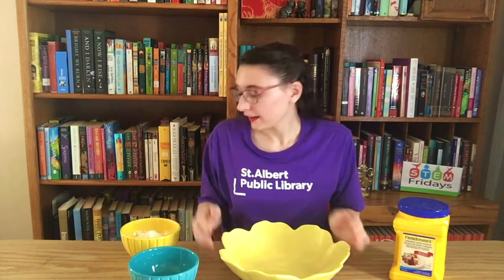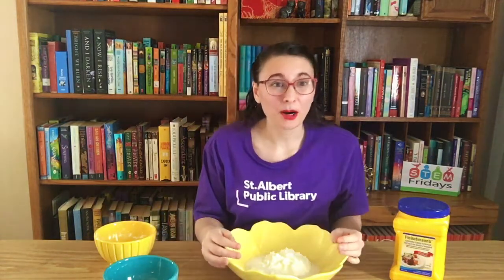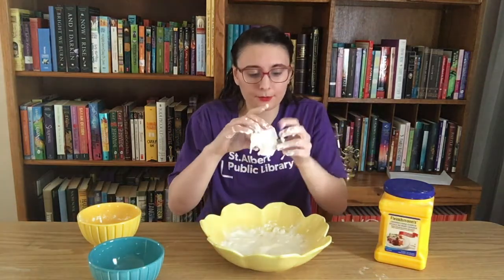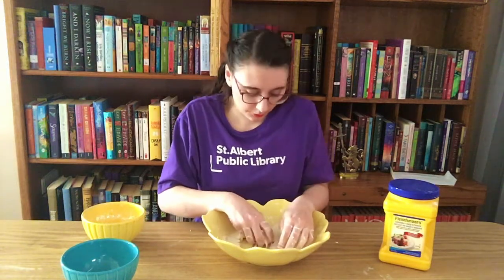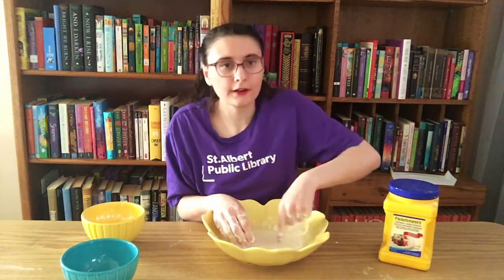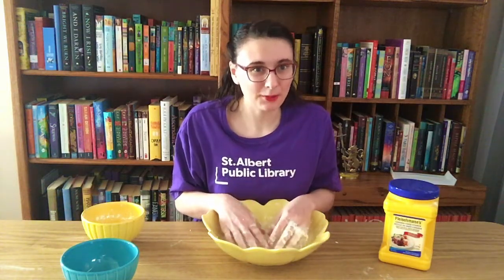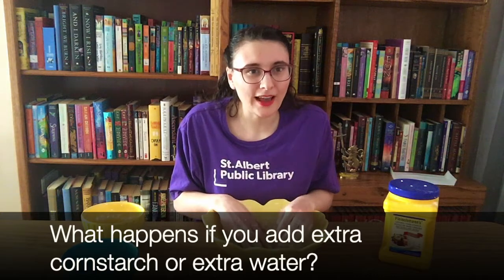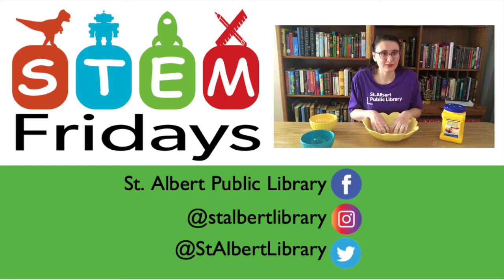May 8 STEM Challenge Non-Newtonian Substance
3/4 cup of cornstarch and 1/4 cup of water is all you need for this challenge about solid and liquid states. Oh, and a willingness to get your hands a little messy!